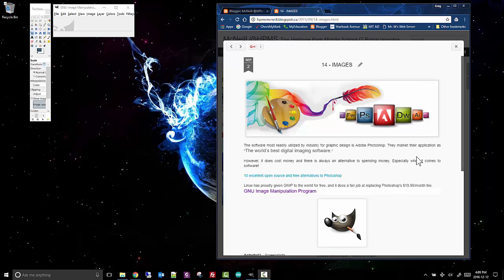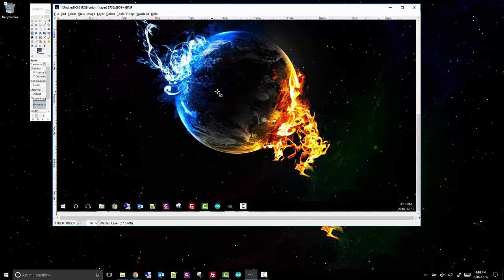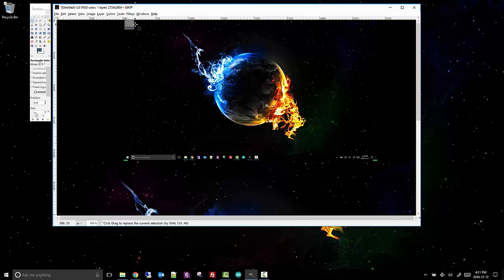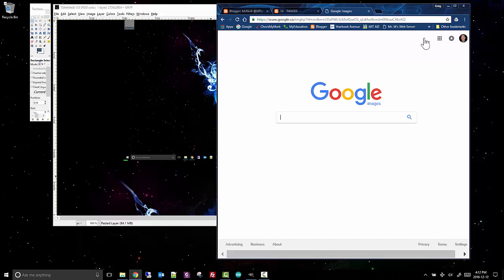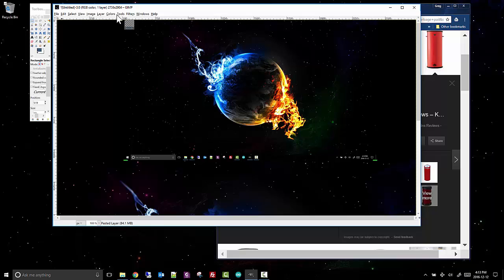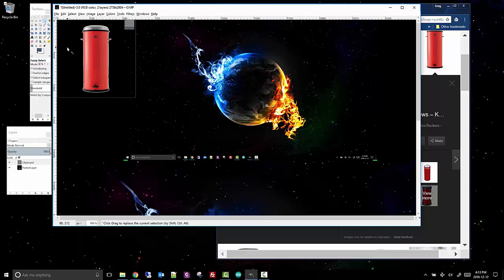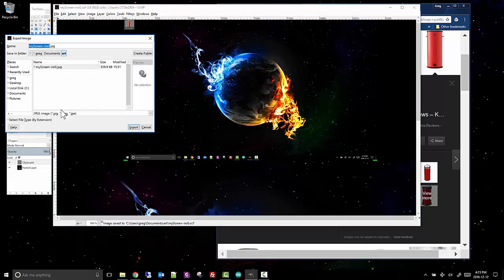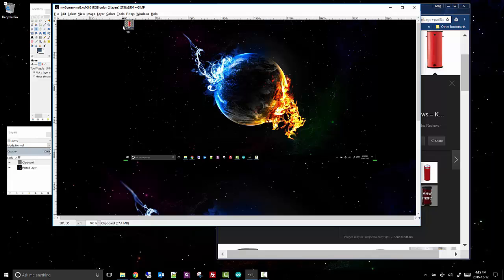DigLit Images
GIMP - build a new desktop background image